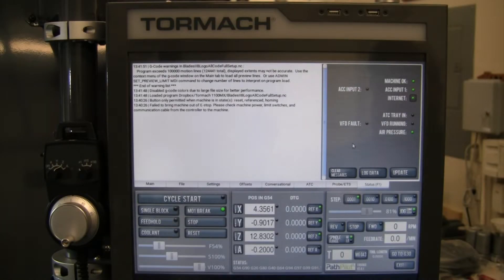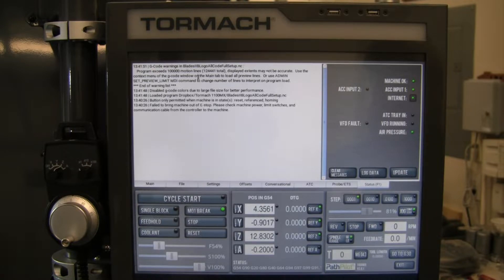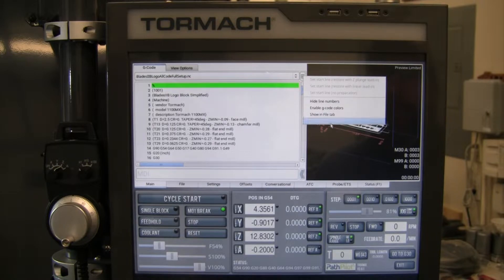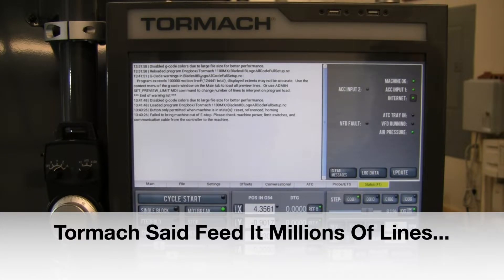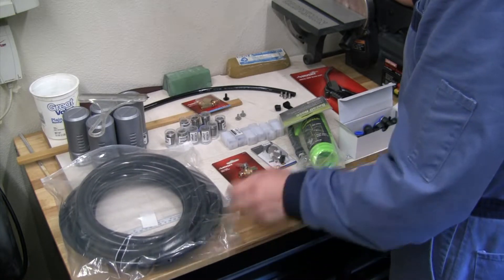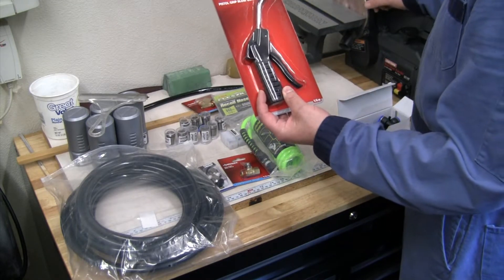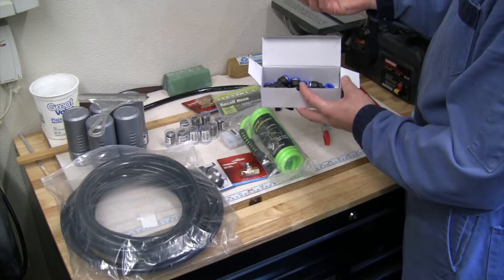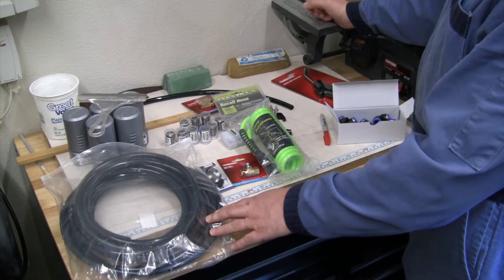Tormach 1100MX Coolant Wash Down Hose - What every CNC Machine Needs!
Needed a coolant wash down hose for my new Tormach 1100MX.  Ordered a few parts from Amazon and had this coolant washdown hose installed in about 15 minutes.

Great addition, I think every CNC machine needs one of these to help with clean up.

Parts List:
1/2" Pneumatic Airline
Compression Fittings 1/2" OD to 1/4" NPT
10' Flexilla Polyurethane Recoil Air Hose 1/4"
Box of Push to Connect 1/2" OD Fittings, elbow, y
Huskey Air Ball Valve HDA70100AV
Huskey Air Blow Nozzle or other brand - could not find link to exact one in video
Couple of 1/2" Nylon wire hangers

I also add some clarification in this video around the 100,000 lines of code message I had on my last project.  Bottom line, according to Tormach, feed PathPilot millions of lines of code with no issue.  The warning is just to let you know to adjust settings if you want to look ahead at all tool paths.

Next video up will be installing an RC Jet Engine on a Scooter!  Really fun project you won't want to miss.